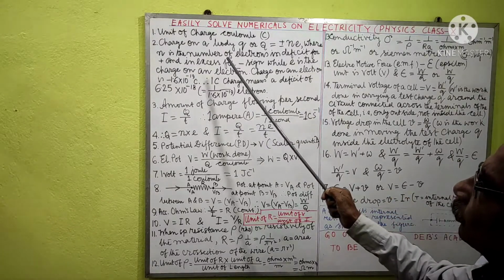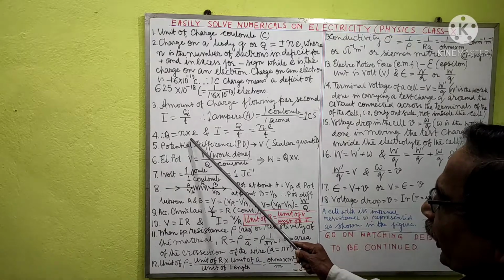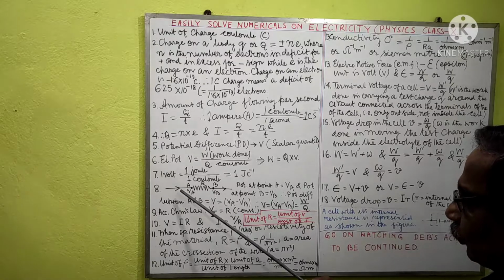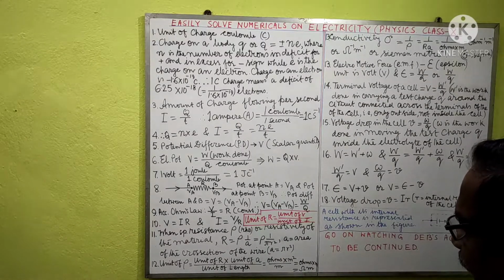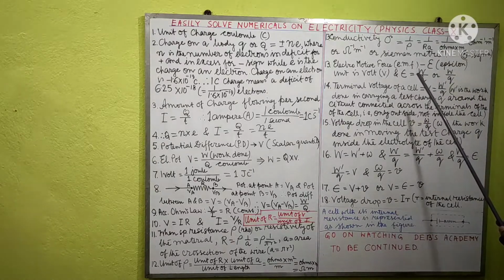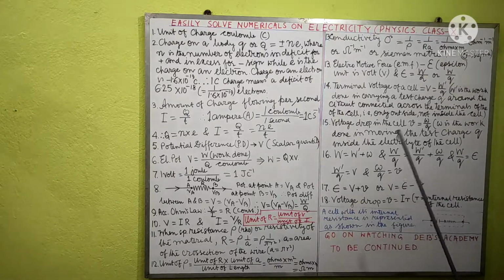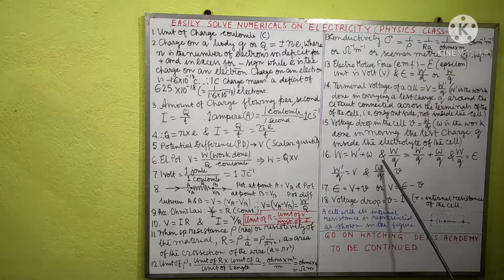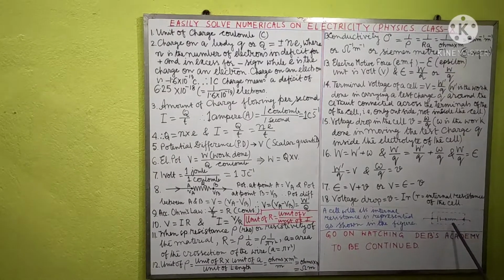EASILY SOLVE NUMERICALS ON ELECTRICITY PHYSICS CLASS 10.